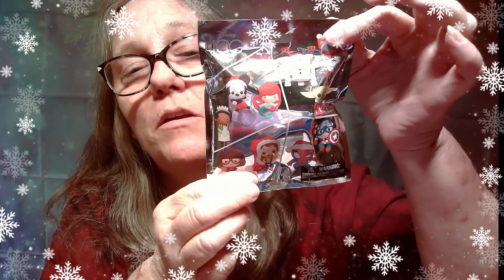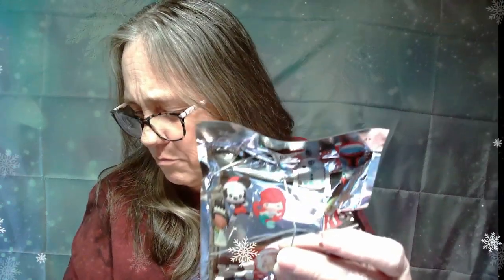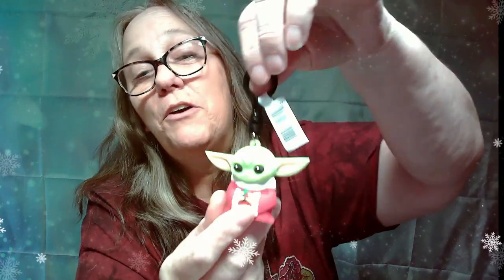Disney Retro 3D Holiday Bag Clip Keychain. Which Christmas Bag clips will we score